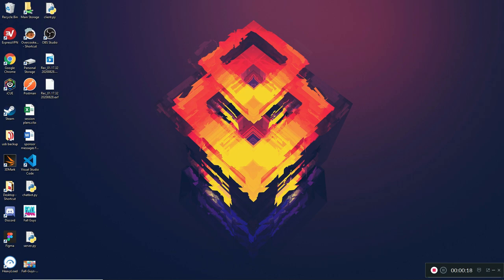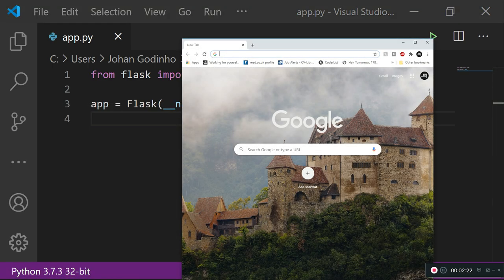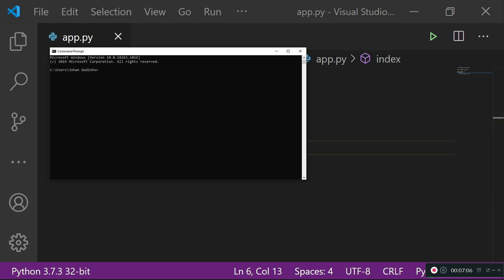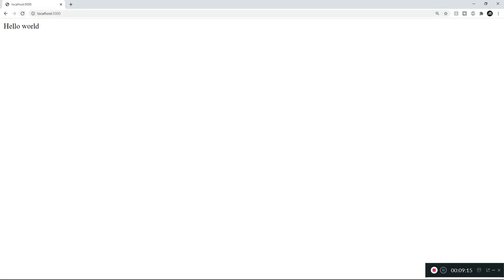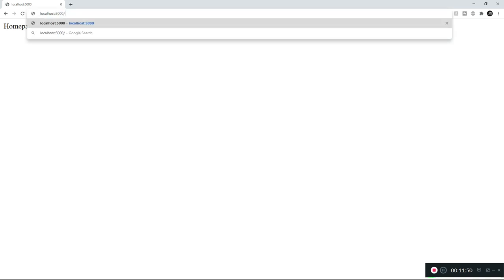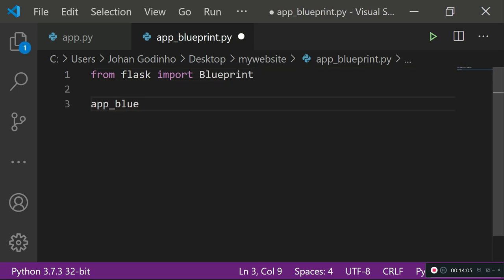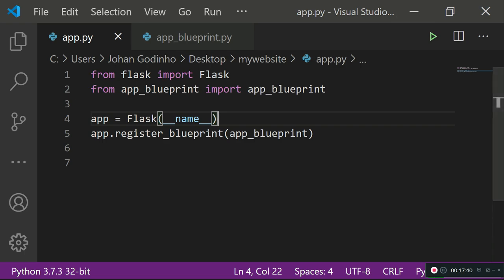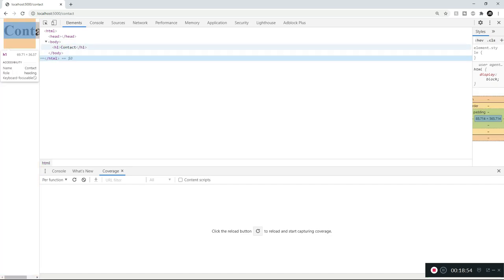Python Tutorial - Flask for beginners part 1 - (How to create and host html elements)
Python Tutorial - Flask for beginners part 1 - (How to create and host html elements). In this tutorial we will be learning about the flask web framework and how to get started using it.

*** Music Credits ***